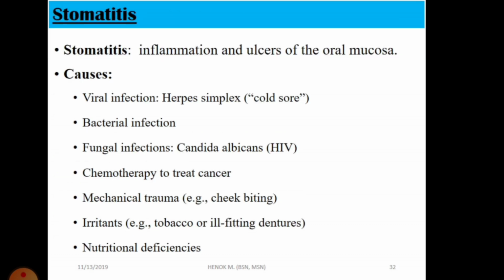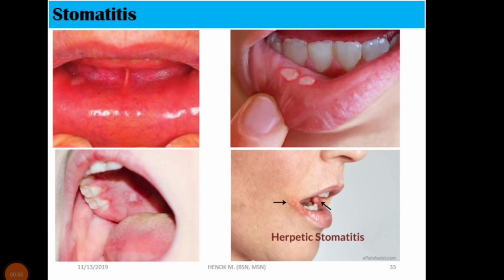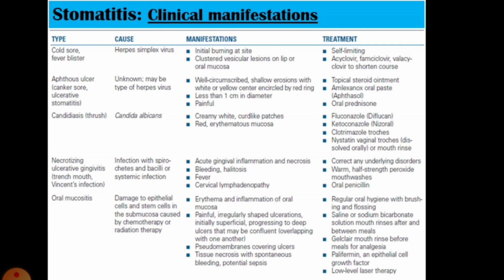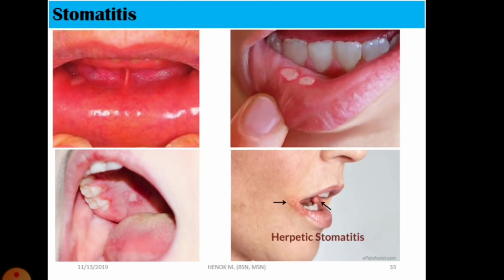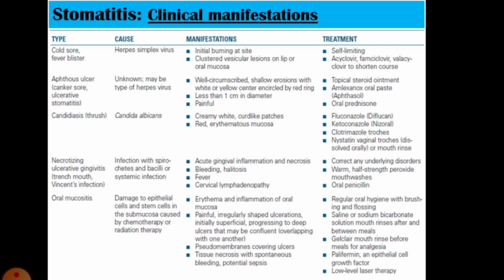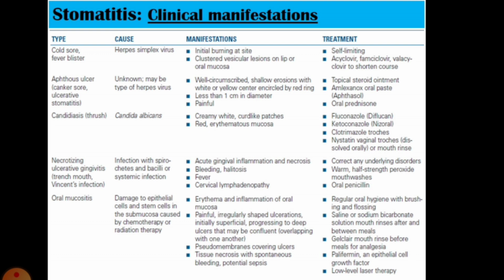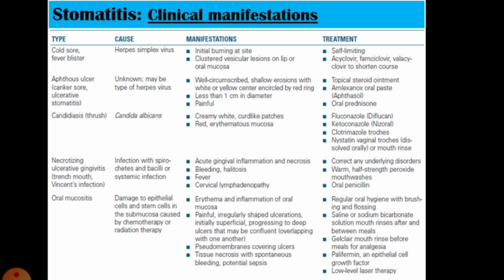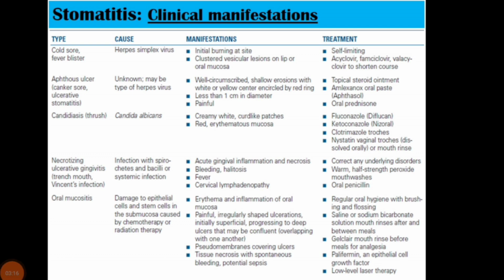Management of Patient with oral and Esophageal disorder by Himani sharma